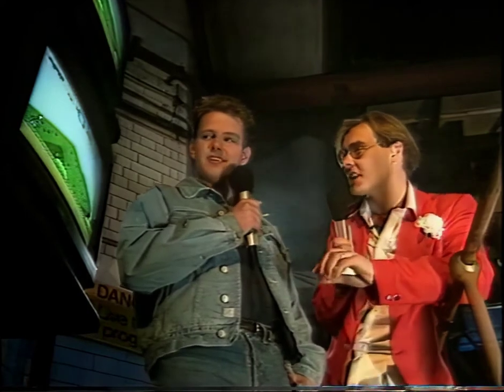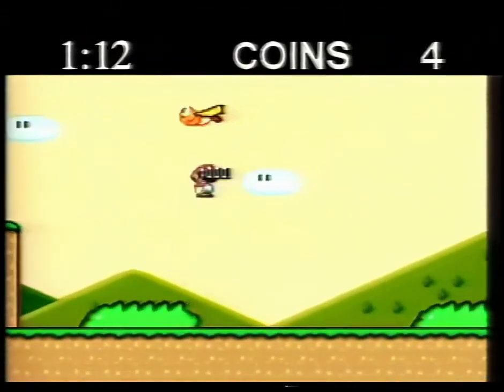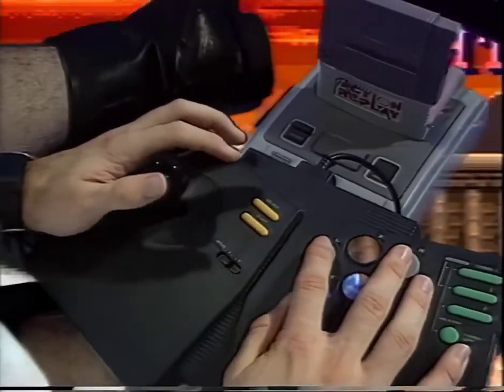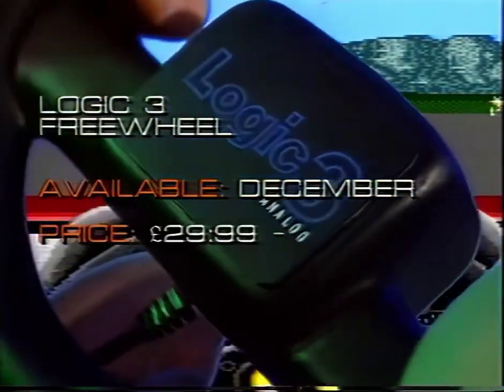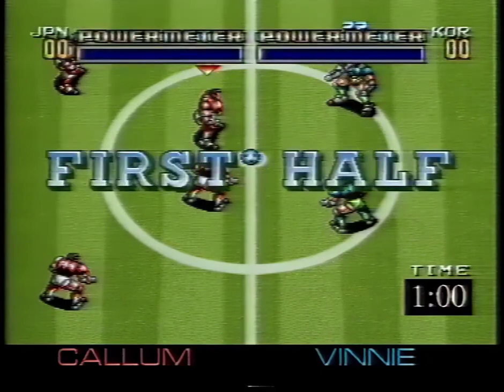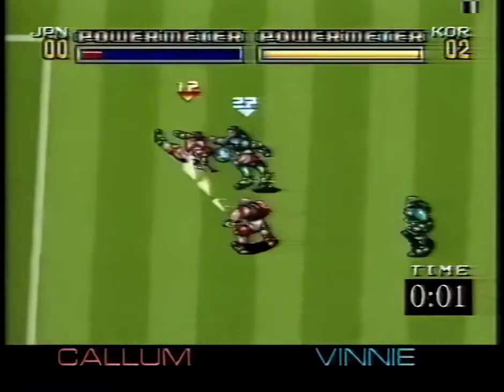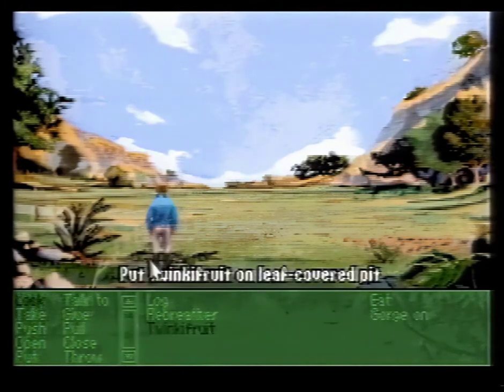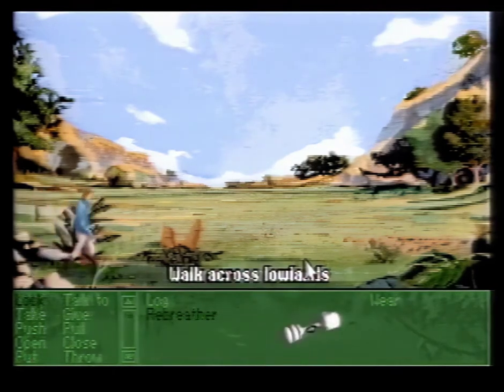GamesMaster (Series 2 Ep 3) Vinnie Jones and Nick Pickard – 15 October 1992720p